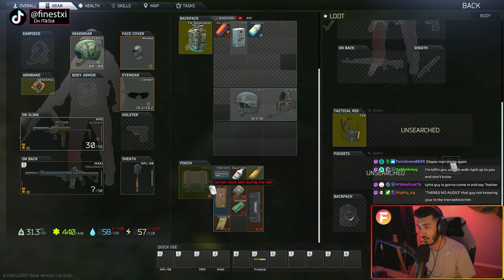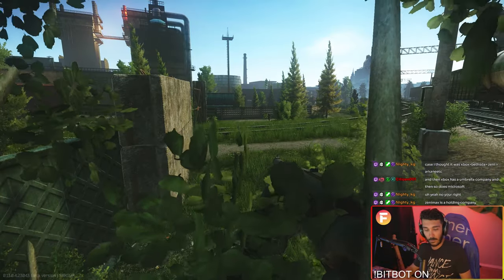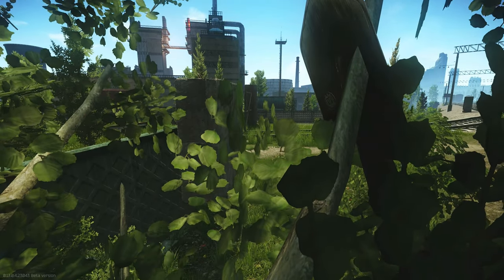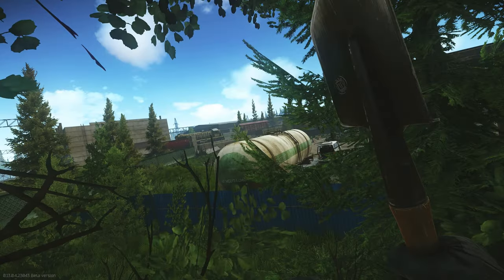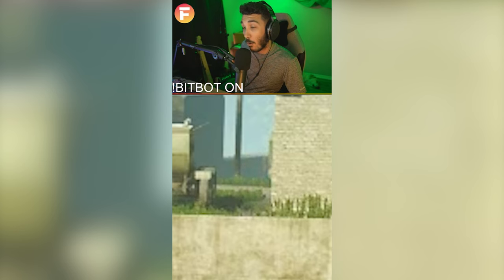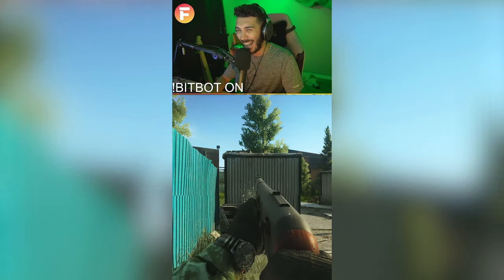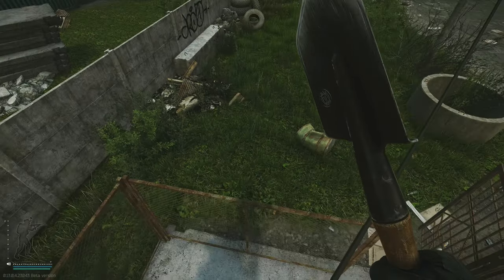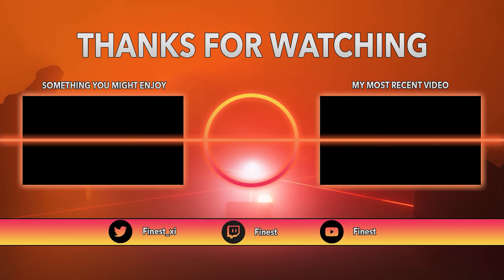The Best Customs Camping Spots In Escape From Tarkov | How To Get In Trees | Tarkov Tips & Tricks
In this escape from tarkov tips & tricks video I'm going to show you the best place to set up camp on Customs. This has a very high success rate and is very fun to do!